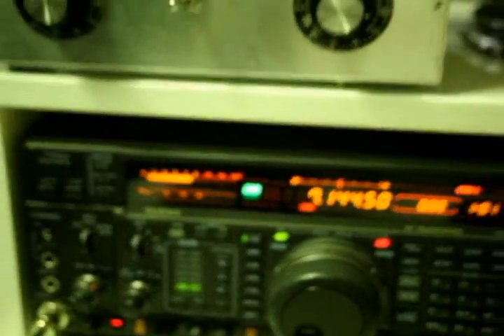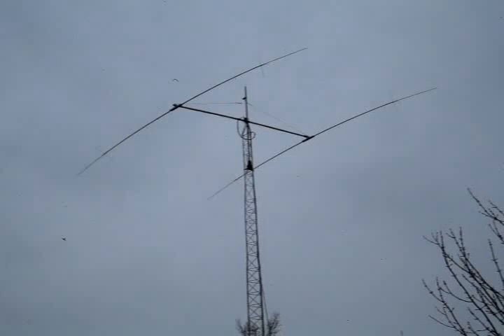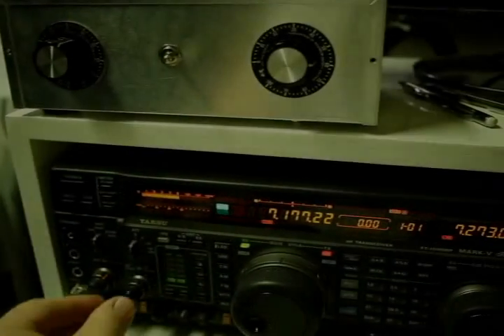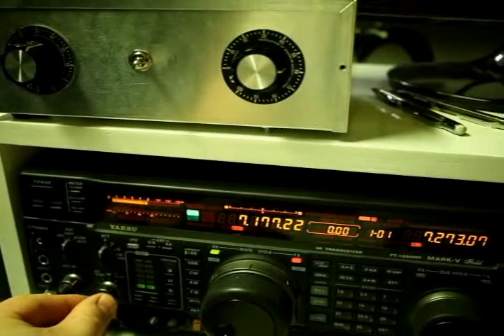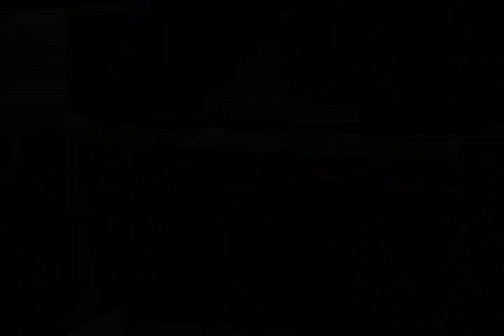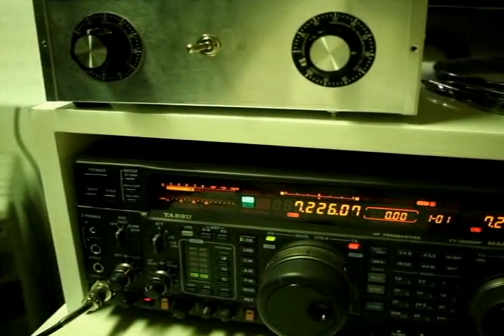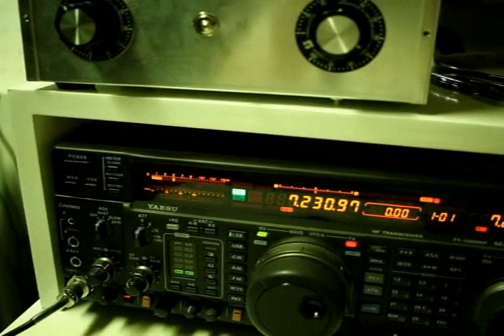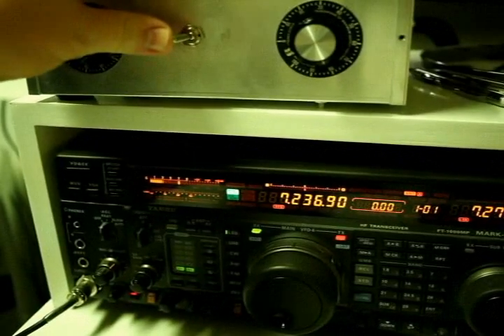W8BYA 40m 2-element rotatable horizontal phased array antenna F/B tests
On the air F/B tests of the W8BYA 2-element rotatable 40m HF horizontal phased array.  Some tests were run on Saturday, December 11, 2010 at around 1 PM local time with poor conditions on the band to show the antenna's performance.